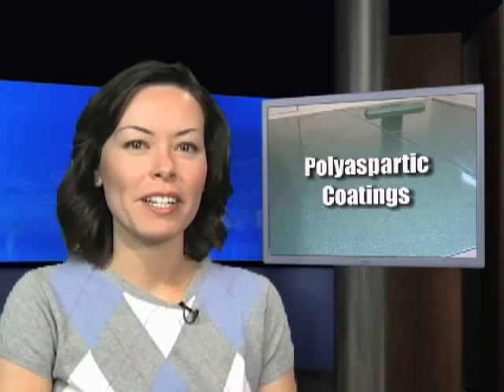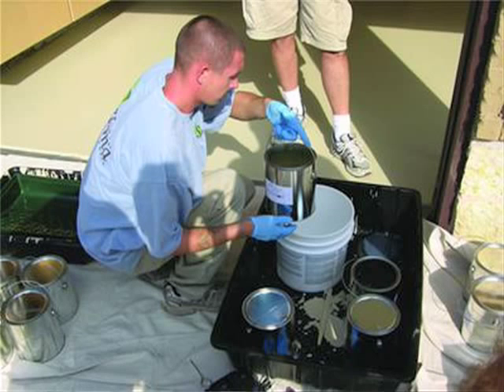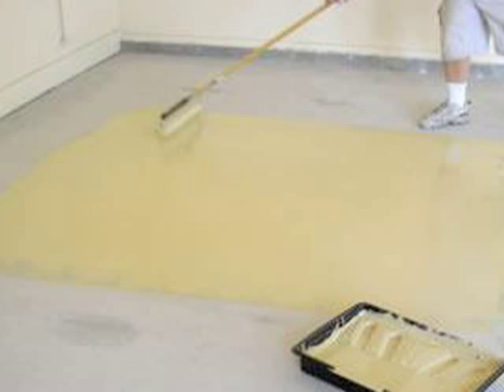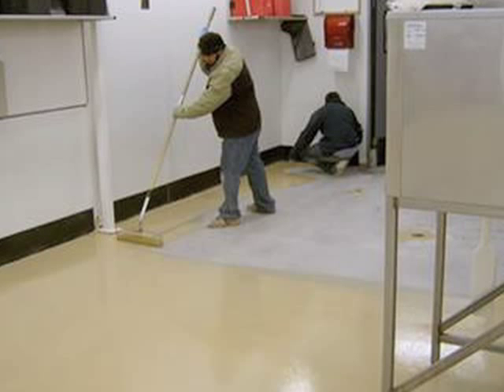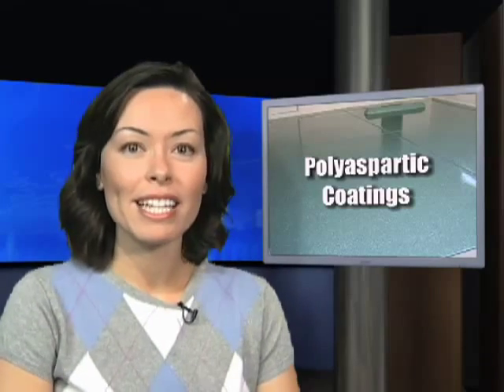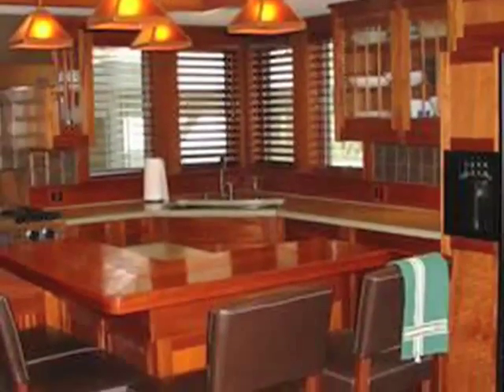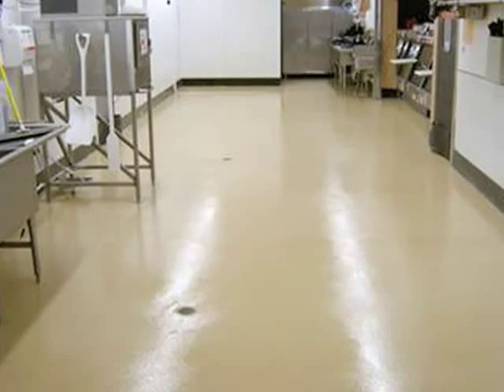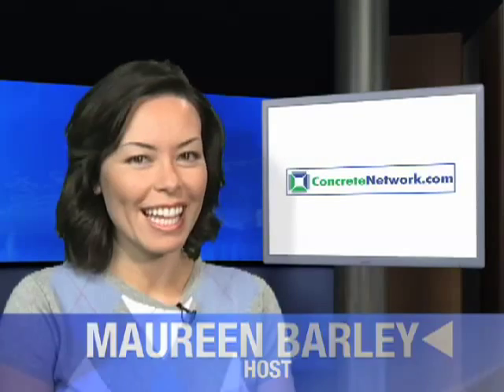What are polyaspartics? 42A Concrete Network.com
Polyaspartics are often compared to epoxies and polyurethanes, because it is essentially a polymer coating material that has similar characteristics. Yet what makes this material stand apart is: rapid curing from 5 to 80 minutes, it can be applied to surface temperatures ranging from -30 to 140 F, and it's UV stable so it will never turn yellow.